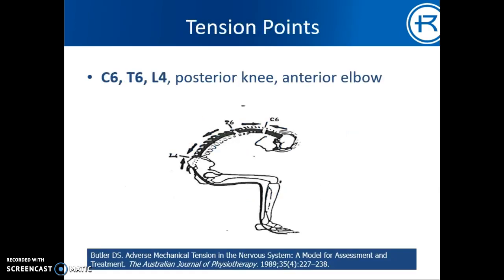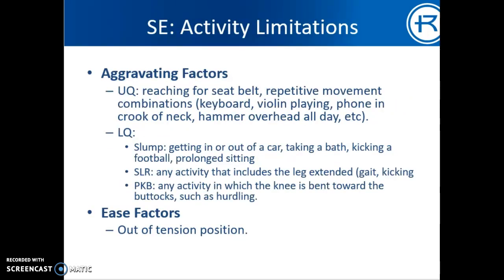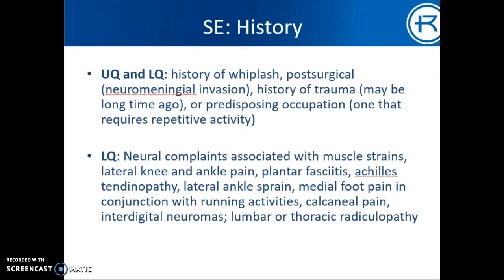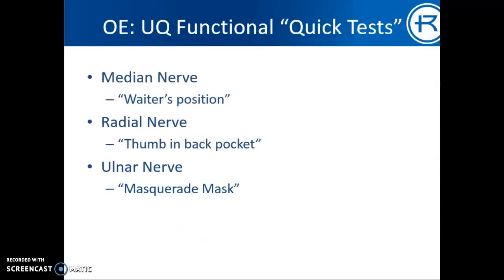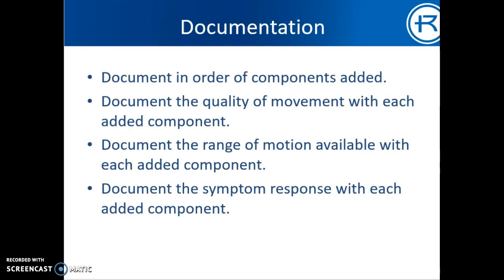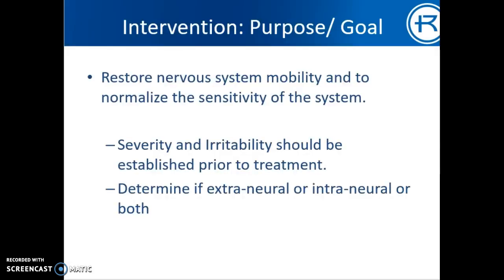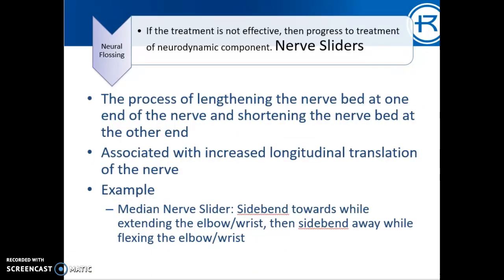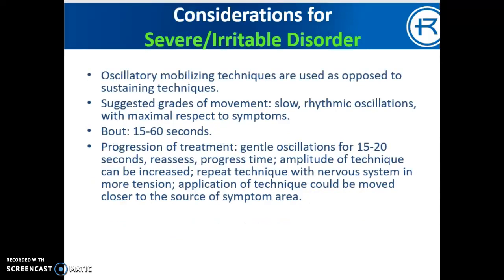3.0 - Overview of MT/ Neural Flossing